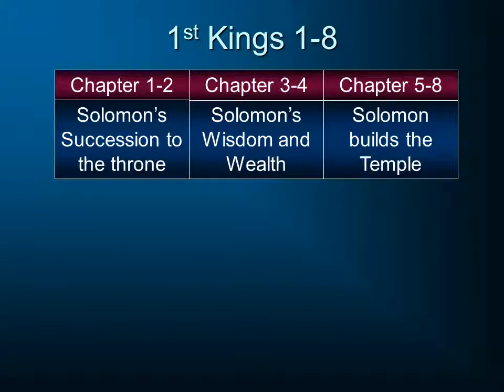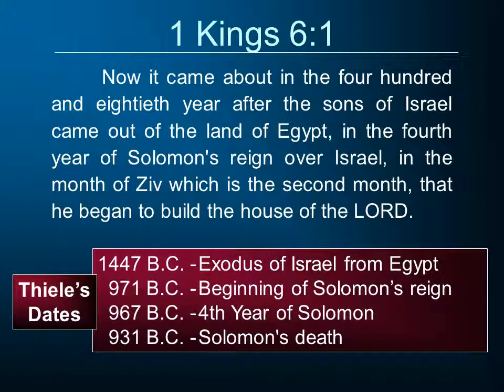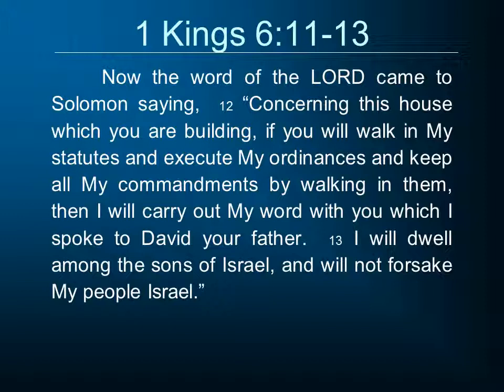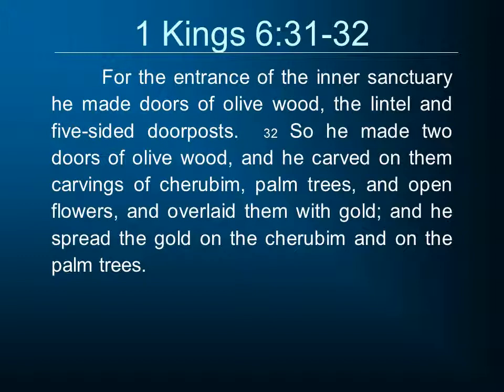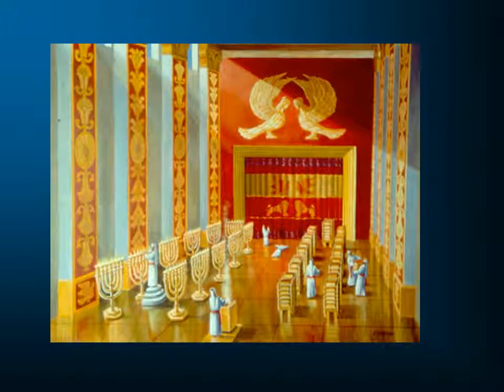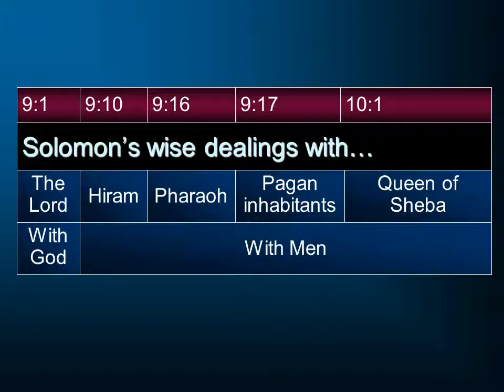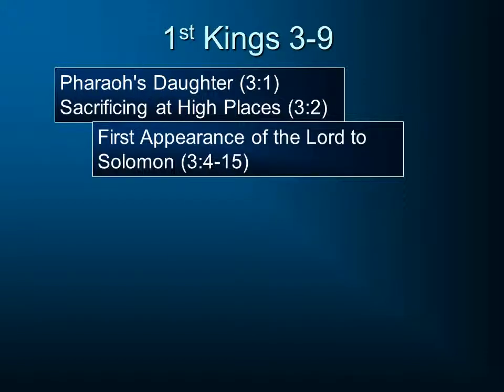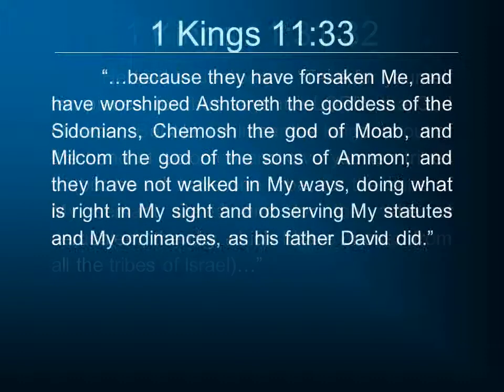History & the Bible 14: Solomon - Part 2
A study in the later years of Solomon including the building of his temple and his rejection by the Lord.  This is part of a larger series on Ancient History: A Framework for the Bible.  for further videos in this series.